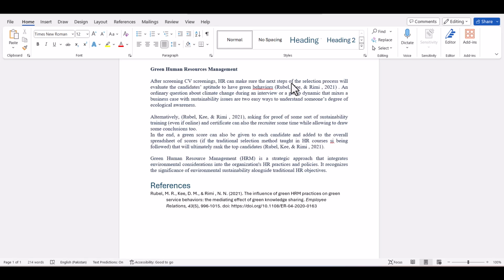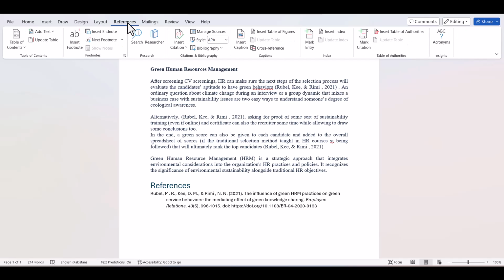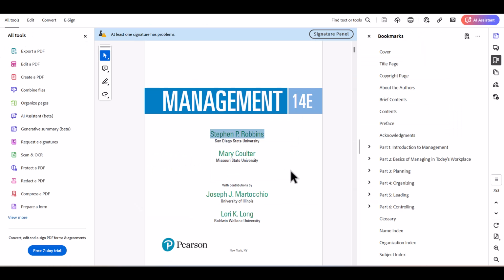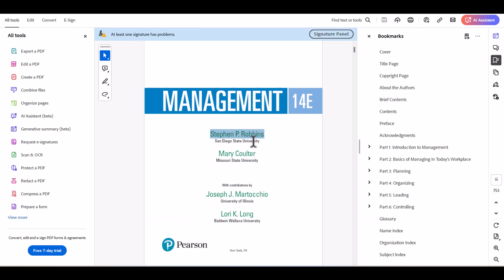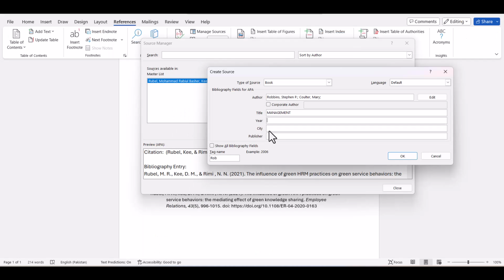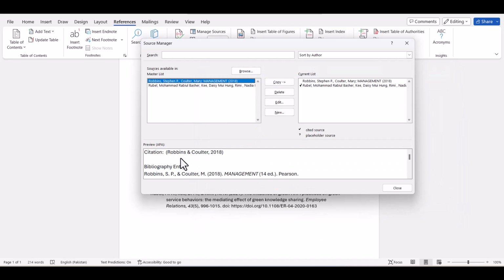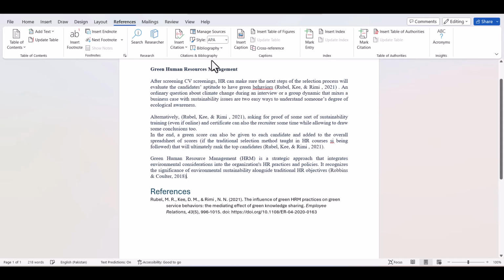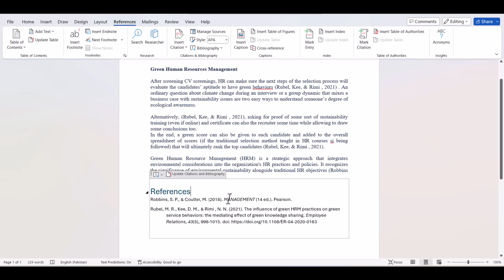How to reference a book using MS Word using in-built function | APA Format for Book Reference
📚 How to Reference a Book in APA Style Using Microsoft Word 📝

In this tutorial, learn how to effortlessly cite a book in APA style using the built-in functions of Microsoft Word! Mastering citation formats is essential for academic writing, and with Word's features, you can streamline the process and ensure your references are accurate every time.
🔍 What You'll Learn:
Step-by-step guide to referencing a book in APA style using Microsoft Word.